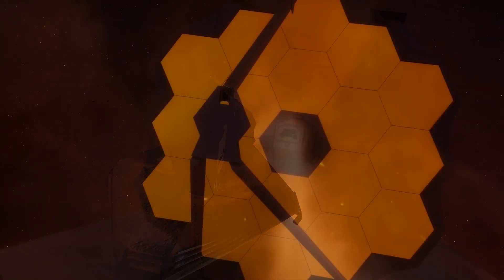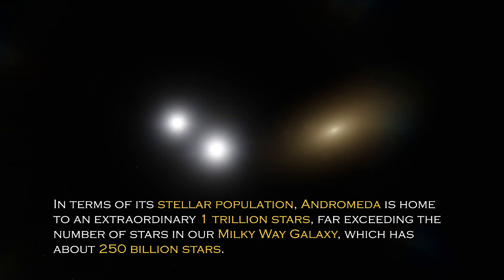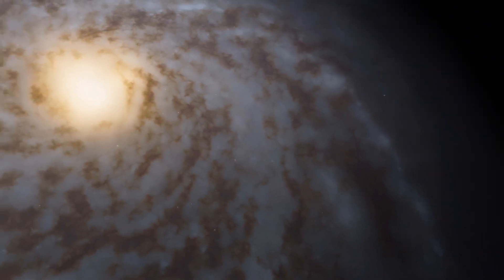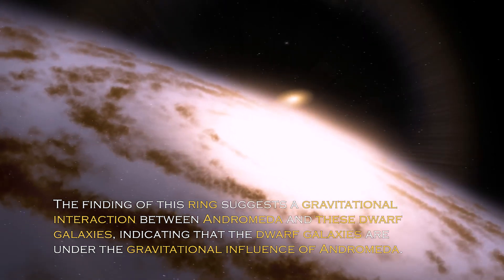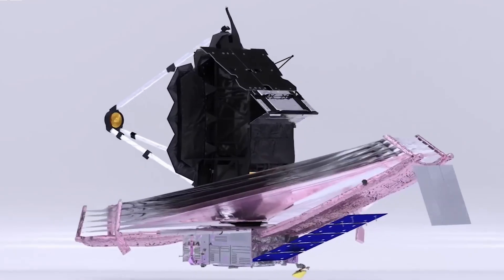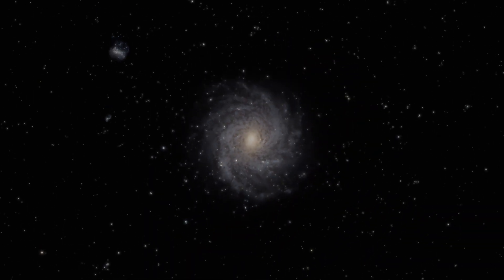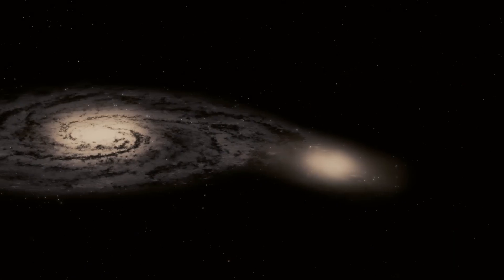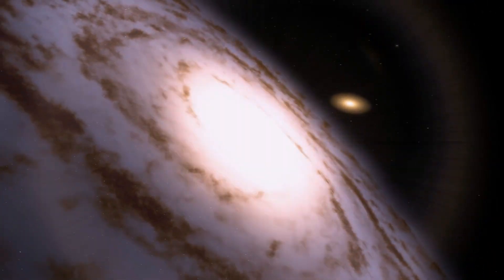James Webb Telescope Just Received A Terrifying Signal From The Andromeda Galaxy